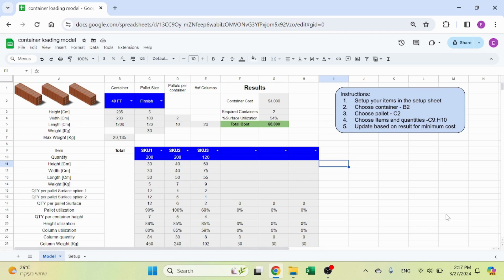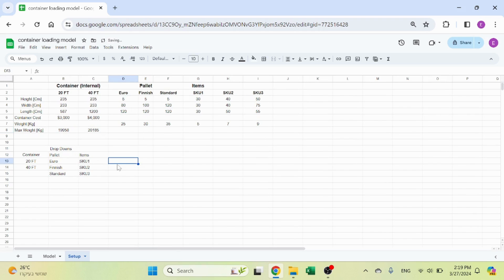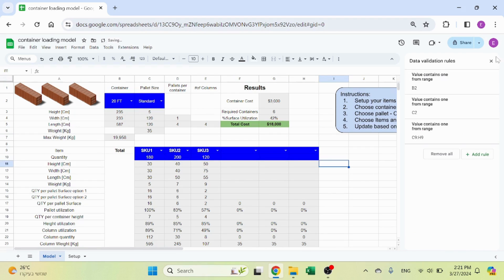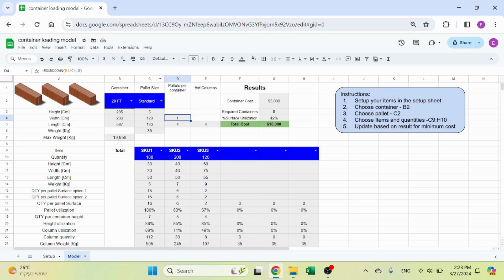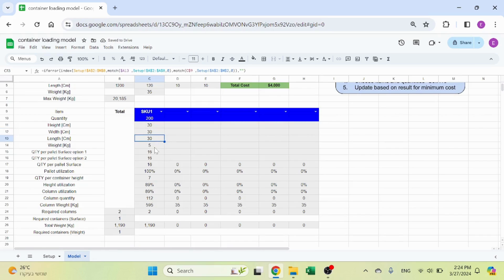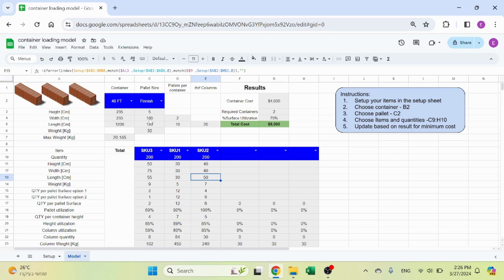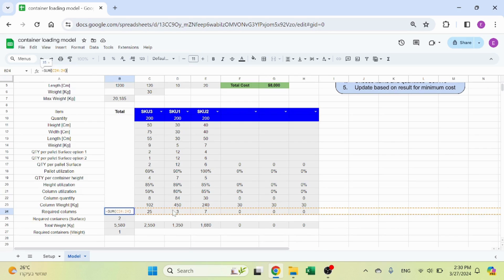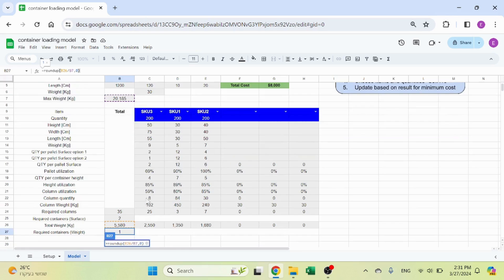container loading model Google sheets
🚢 Optimize Your Shipping Process with This Powerful Google Sheets Model! 📦

In this video, we're diving deep into the Shipping Container & Pallet Optimization Model—a must-have tool for businesses looking to save on shipping costs and optimize space usage. Whether you're shipping goods locally or internationally, this model helps you calculate the best container and pallet sizes, ensuring you make the most of every inch.

What you'll learn in this video:

How to customize container and pallet types for your business needs.
Real-time cost calculations to help you choose the most economical shipping options.
Techniques for maximizing container space and reducing waste.
Tips on ensuring compliance with weight and volume constraints.
How to streamline your shipping operations with Google Sheets.

This simple yet powerful Google Sheets tool provides you with the insights needed to improve your shipping logistics, minimize wasted space, and save money on every shipment.